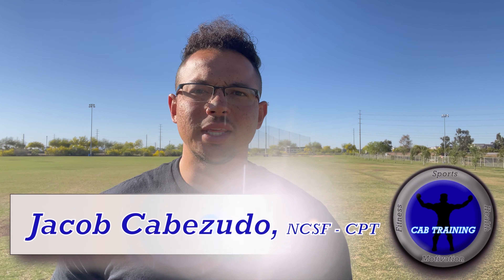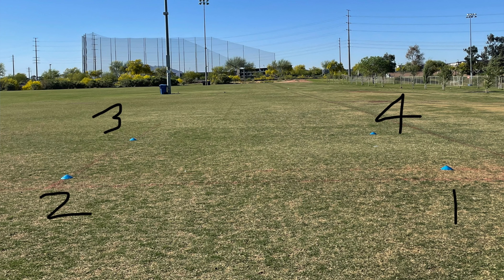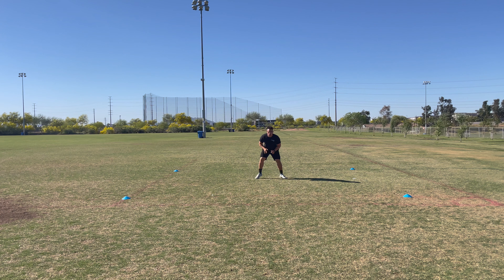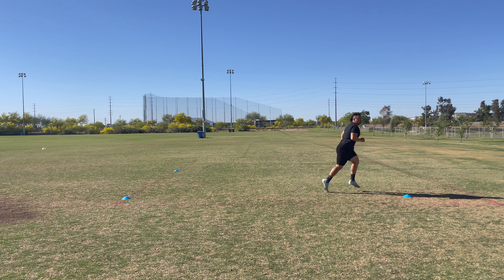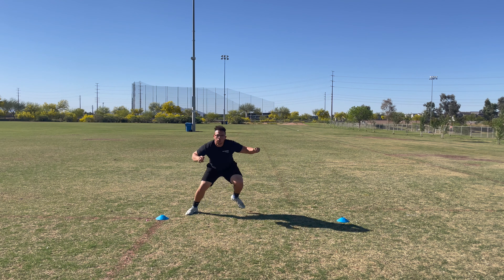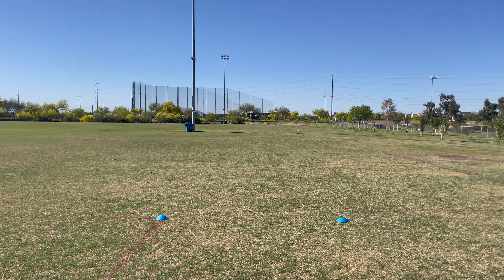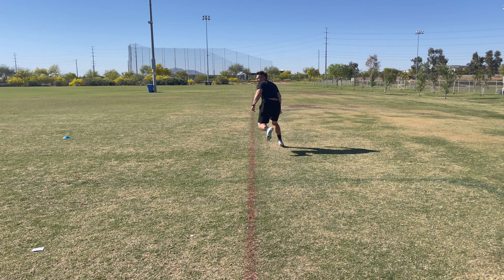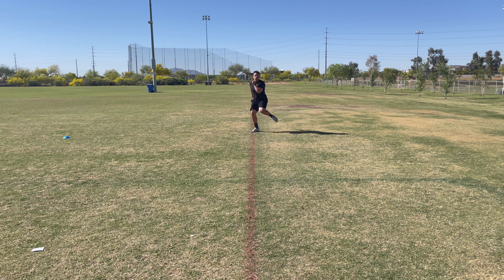3 Speed and Agility Drills For Football | Youth Football Drills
3 football drills to improve speed and agility. Speed and change of direction is very important in football, so in this video, I'm going to show you some drills to enhance both and improve your movement on the field.